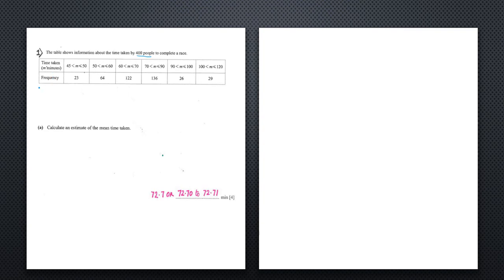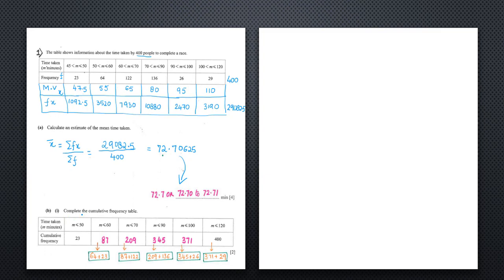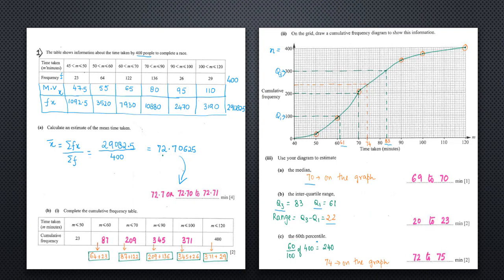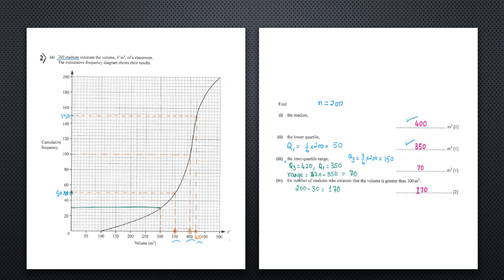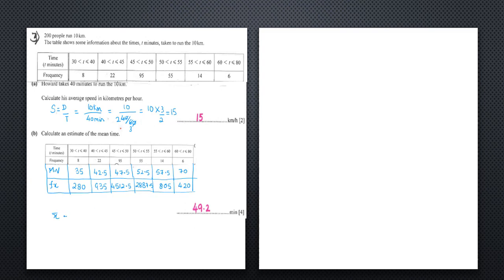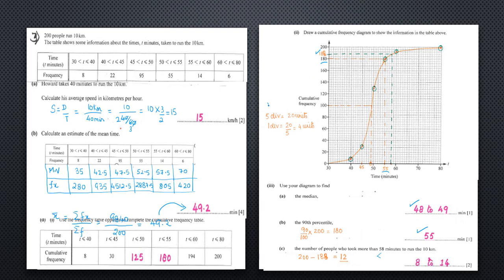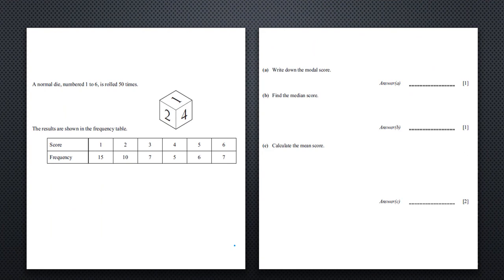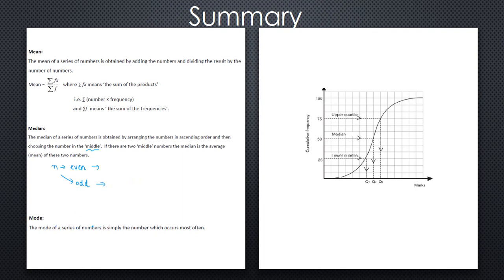Statistics CAIE Past Paper Questions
The video has solved CAIE Past Paper questions from Mathematics 0580 of the Cambridge curriculum. Topics covered - Measures of central tendencies, Concept of Cumulative Frequency and Frequency density in bar charts.